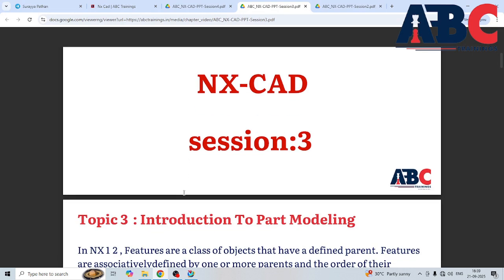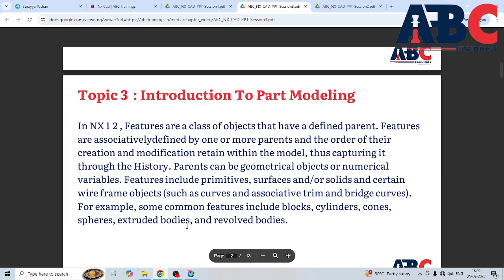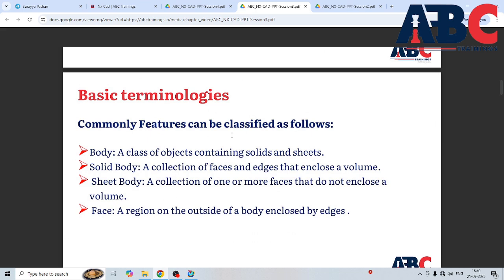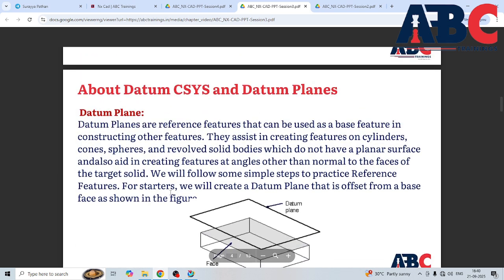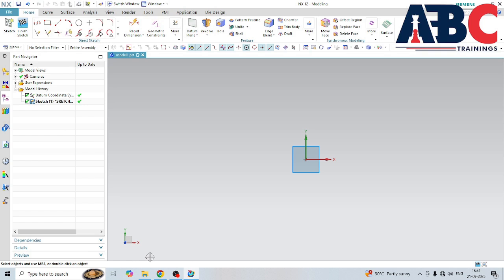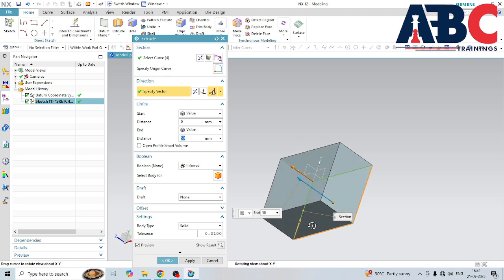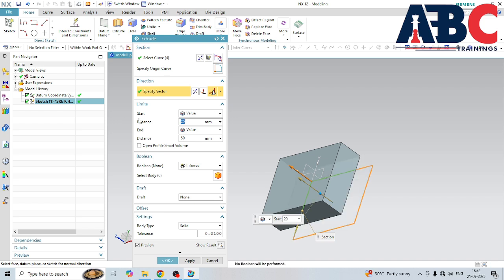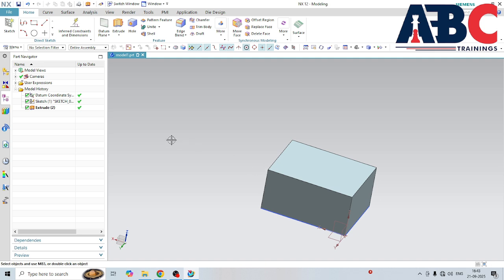NX CAD ESSENTIALS BEGNNERS GUIDE EPISODE-3